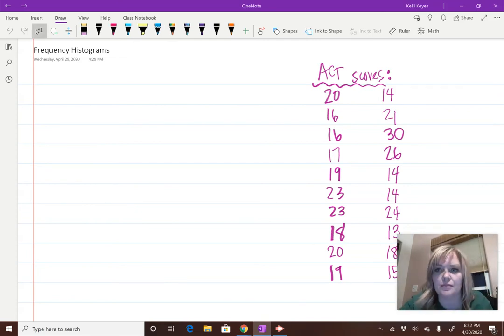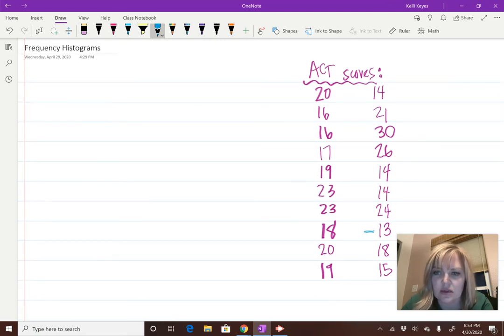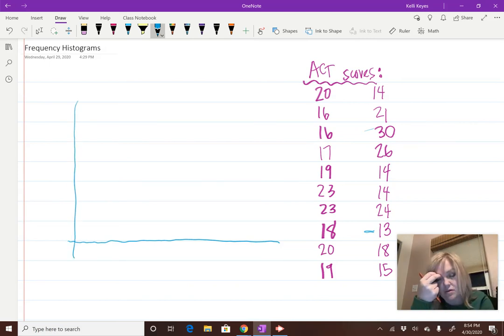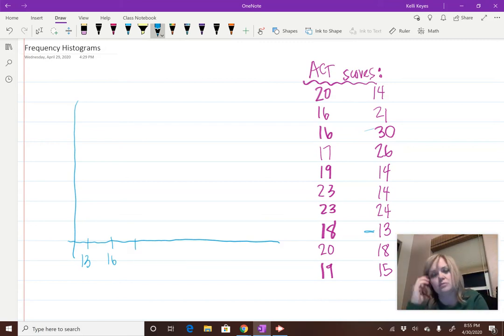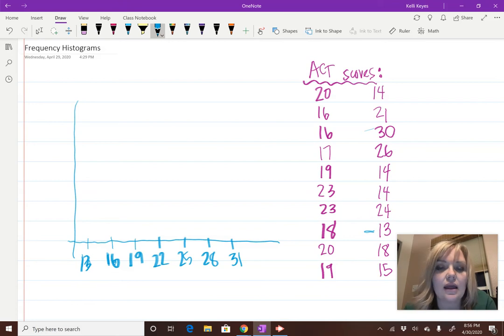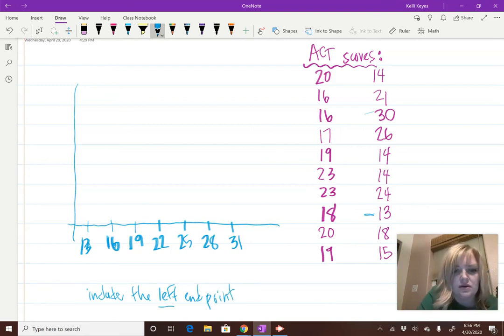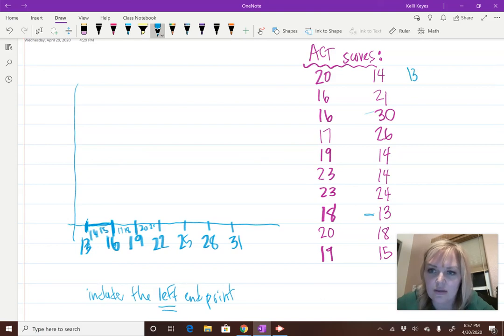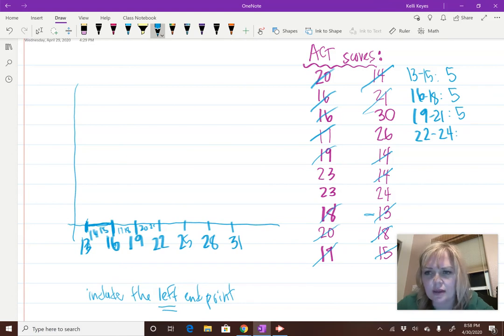Math 3 - Frequency Histograms Tutorial #1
Math 3 - Frequency Histogram Tutorial #1